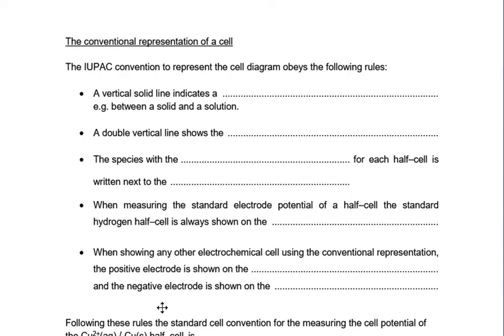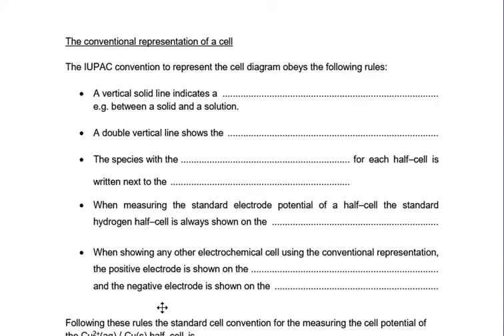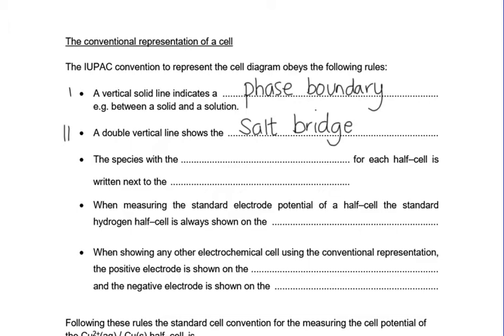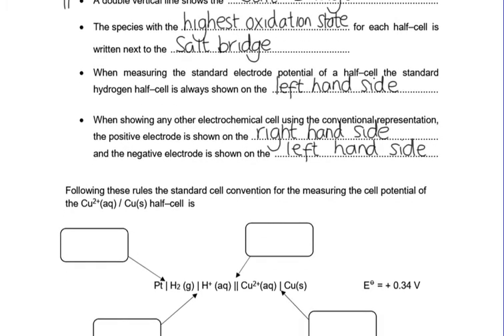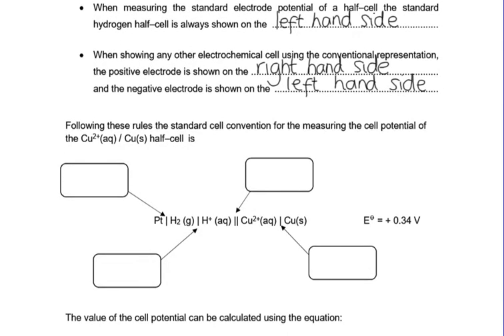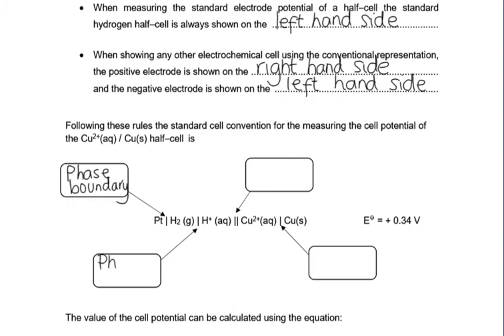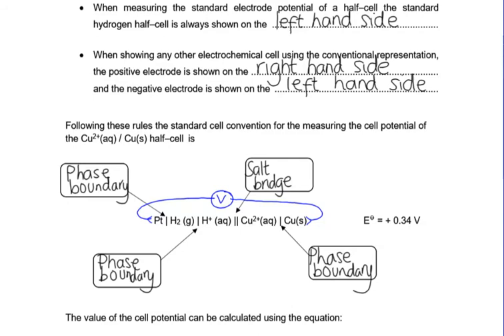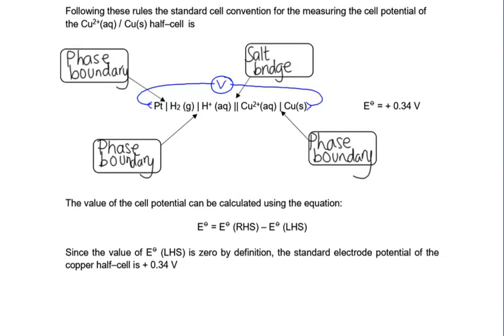Conventional Cell Representation